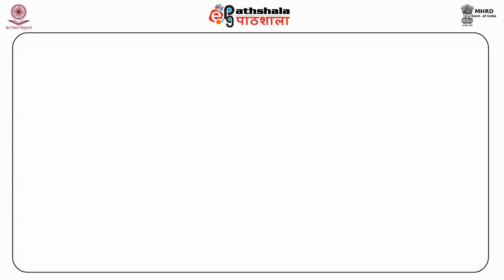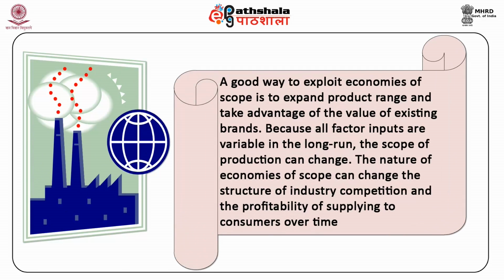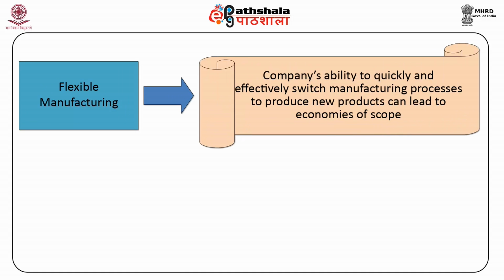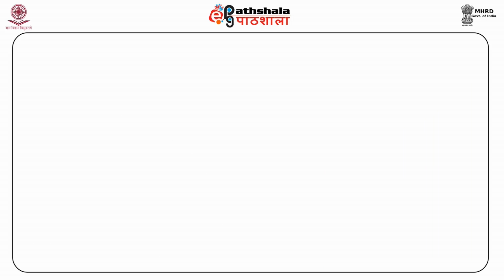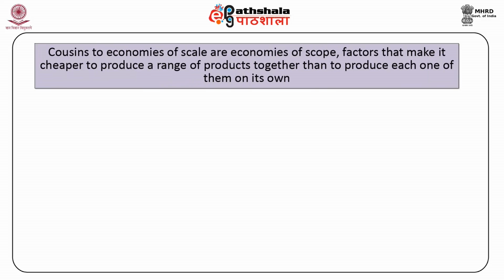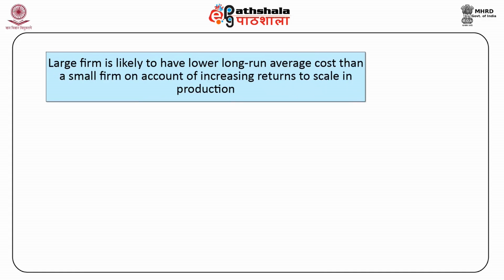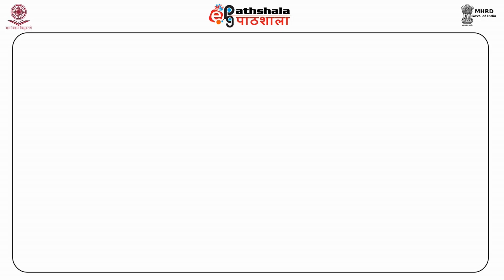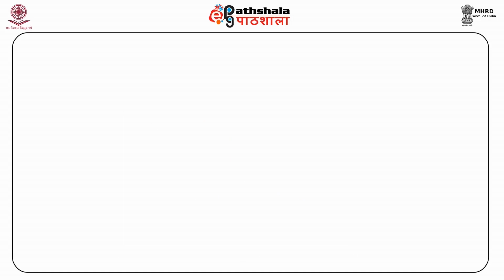Economies of Scope, Learning Curve (ECO)